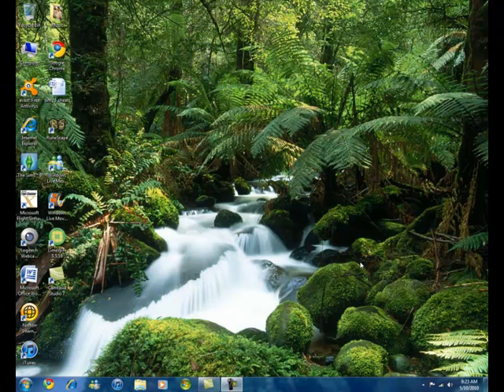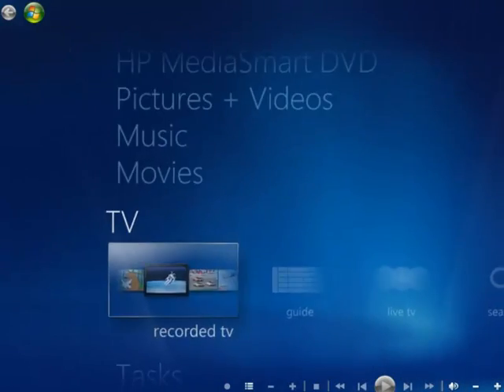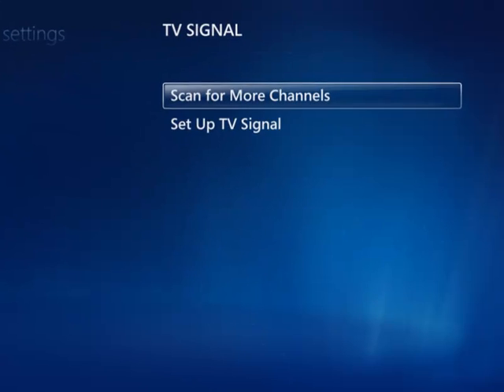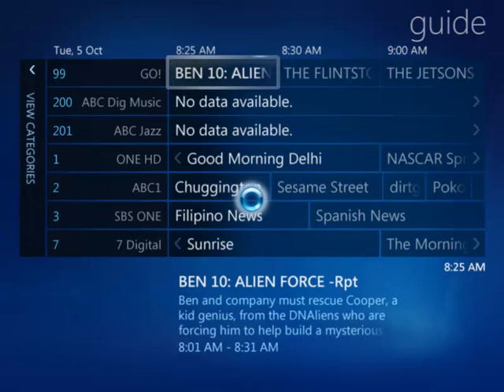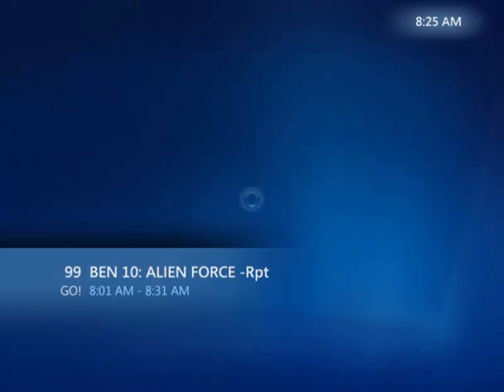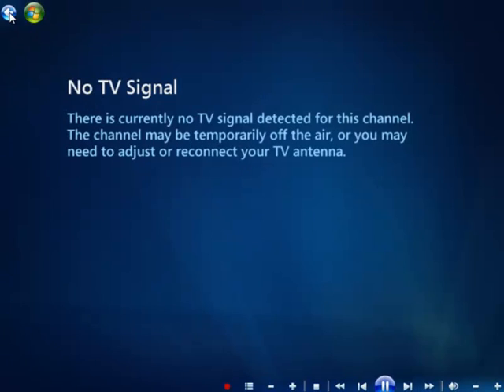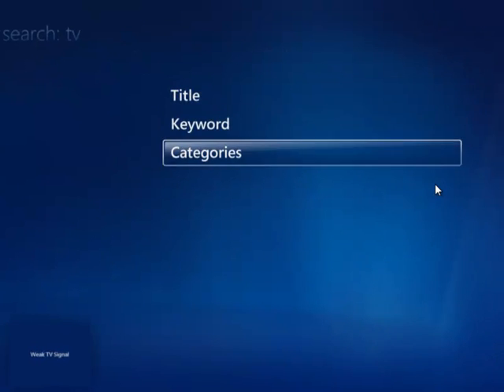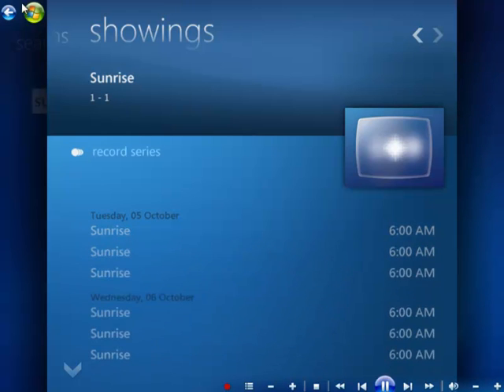How to watch TV with Windows Media Center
A video showing you how to watch digital tv on a windows 7 computer with windows media centre!!! Comment, Thumbs up and SUB! My next video will be on how to record tv.